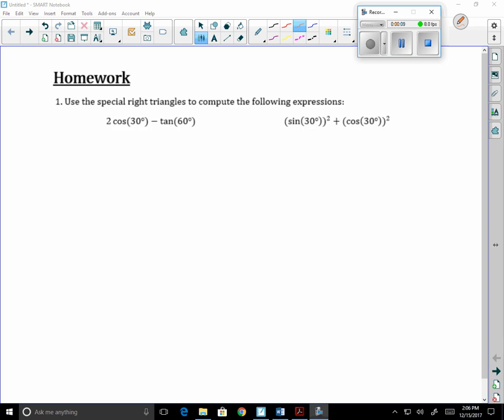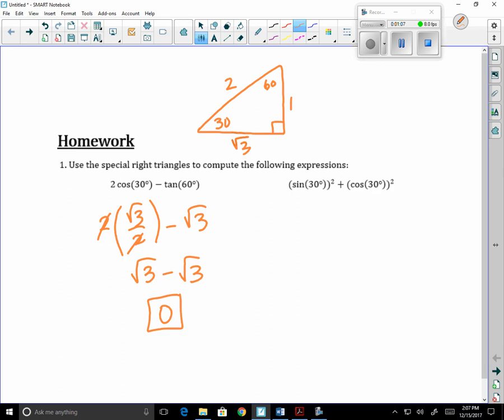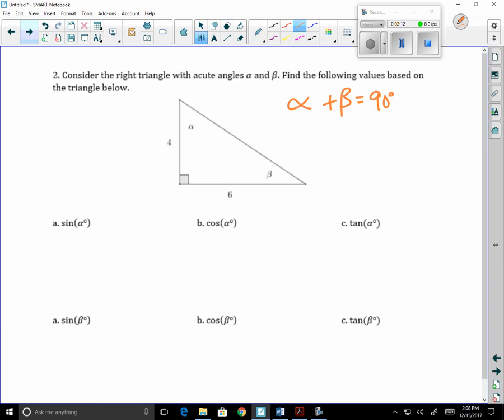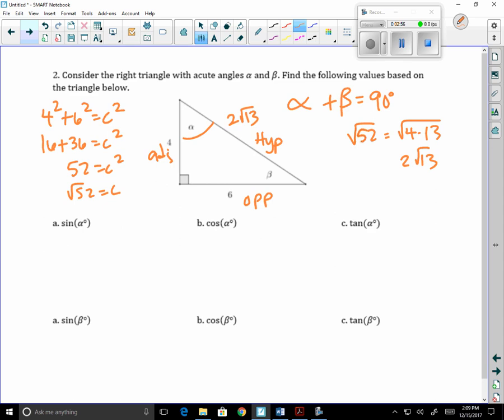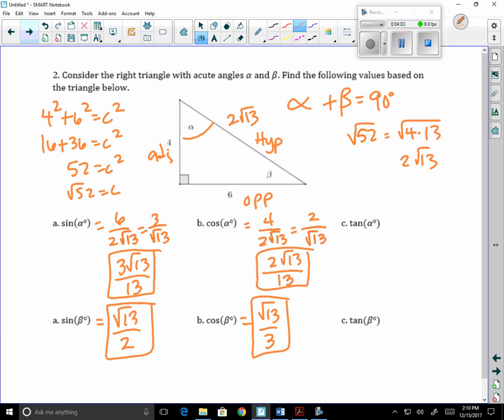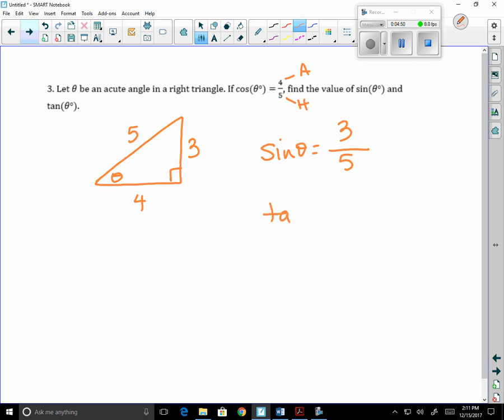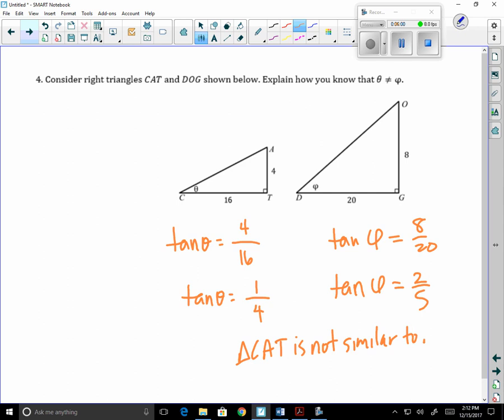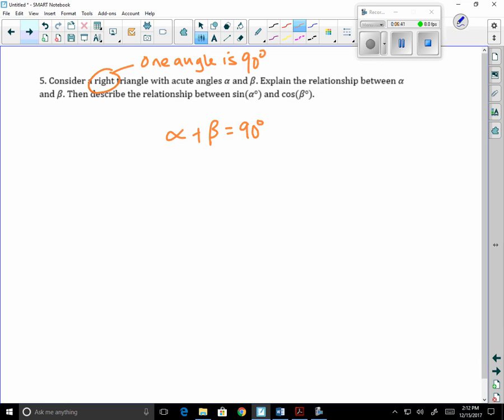A2 - Unit #4 - Lesson #1